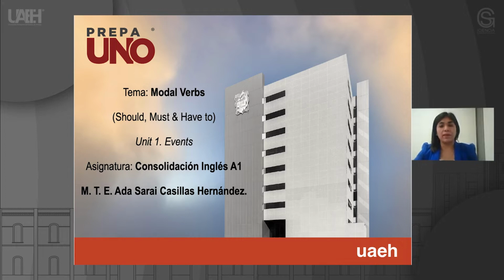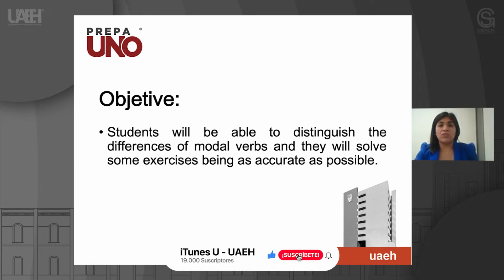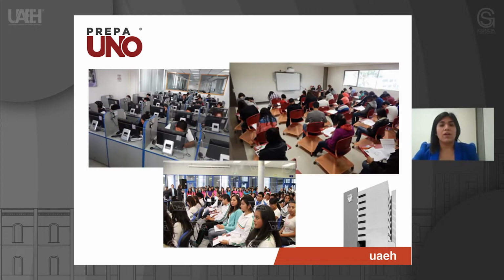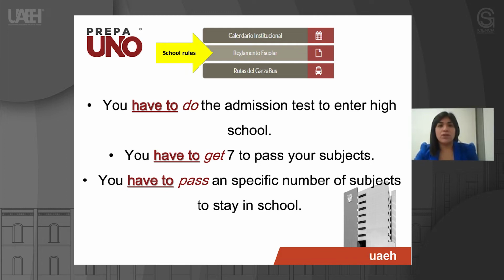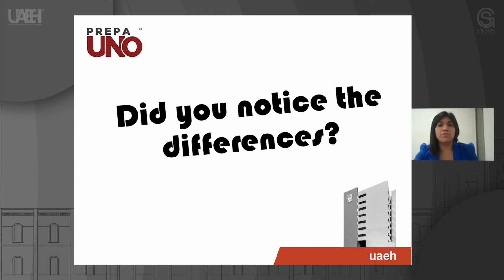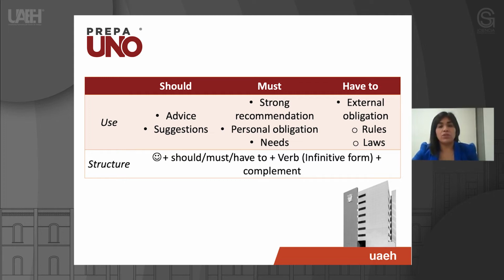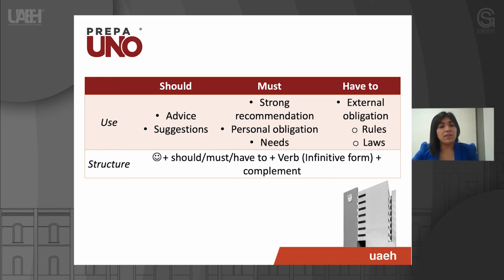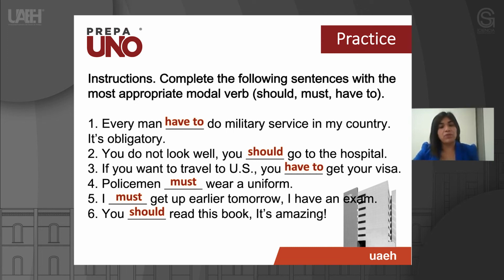Modal Verbs Should, Must & Have to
Ada Sarai Casillas Hernández
Escuela Preparatoria Número 1 (Prepa 1)

Resumen o introducción del curso:

In the following presentation you will be able to distinguish and solve some exercises by understanding the use of modal verbs (should, must, mustn't, have to).

Objetivo general del curso:

Students will be able to distinguish the differences of modal verbs and they will solve some exercises being as accurate as possible.

Pre-requisitos o conocimientos previos para el curso:

Asking for Permission
Giving Permission
Refusing permission

Bibliografía y/o Cibergrafía:

UAEH. (s. f.). [Fotografía]. Universidad Autónoma del Estado de Hidalgo.

Test English. (2016). Test English. Recuperado 2022, de

Liveworksheets.(A2) Grammar -Must,Have to,Should. Recuperado 2022, de

D. (2021, 10 abril). Must / have to. iSLCollective.